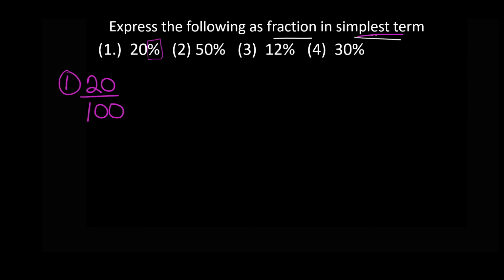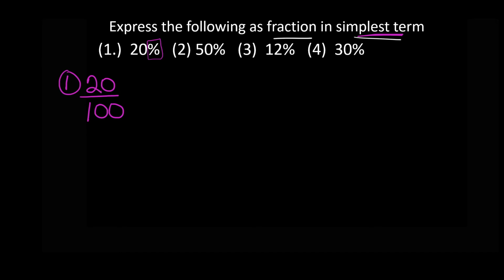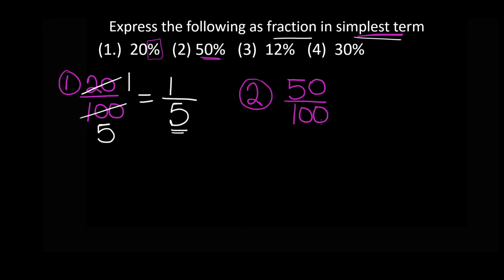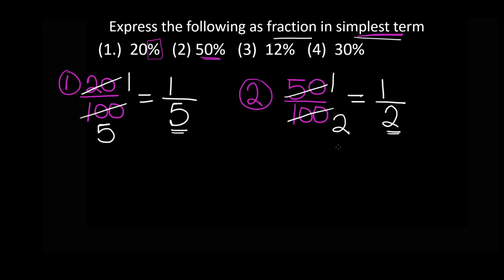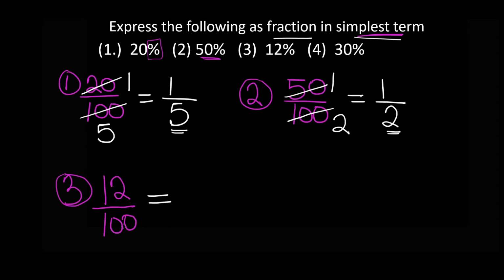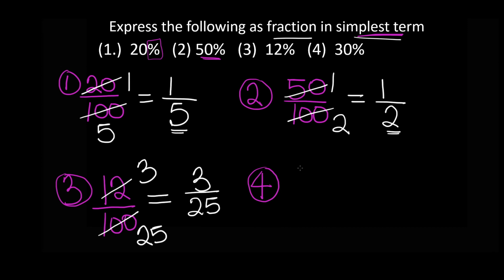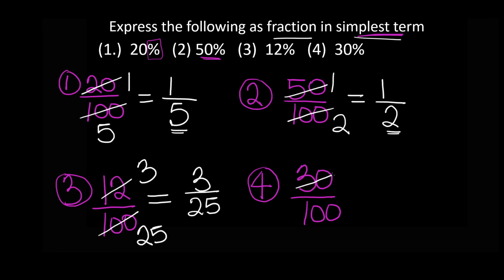HOW TO CONVERT PERCENTAGE TO FRACTION | MATHS | YHEMMY B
In this video, we explained the fundamental concept of the conversion of percentage to fraction.